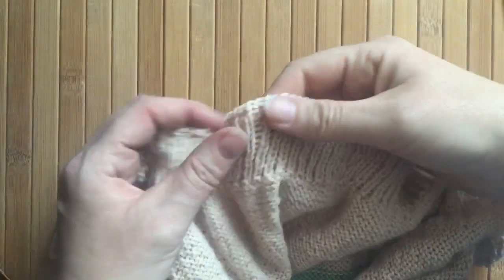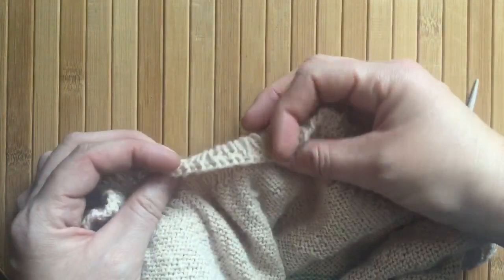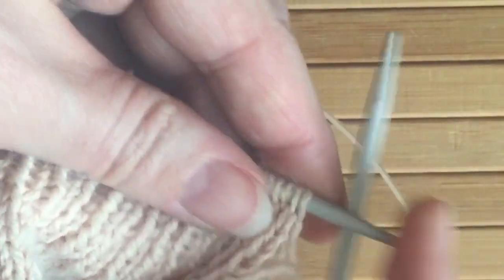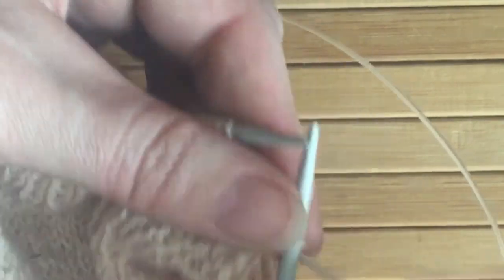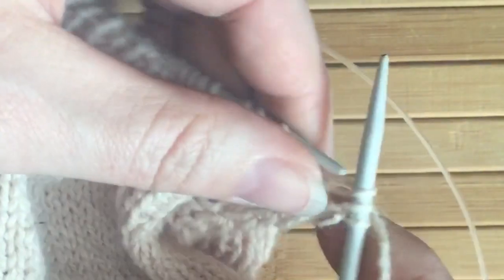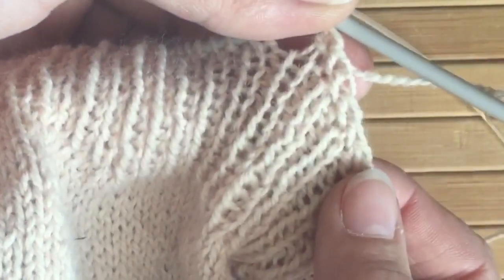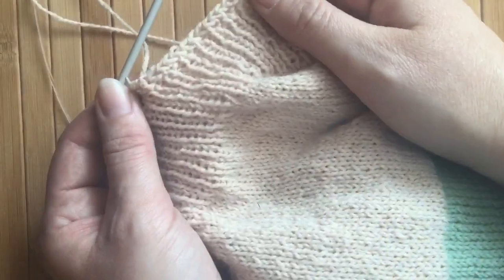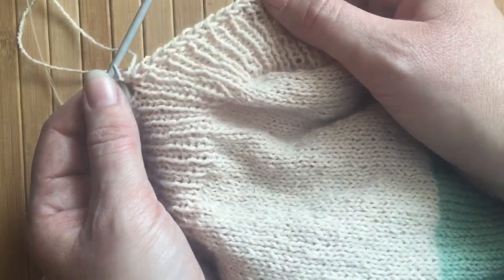My Simple Chinese Waitress Cast Off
A really stretchy and beautifully neat cast off for both sides of your work, which matches the Chinese Waitress Cast On.